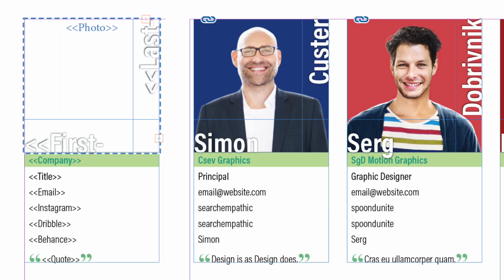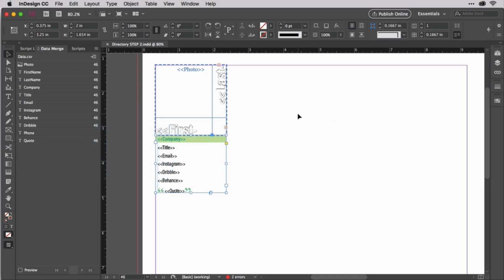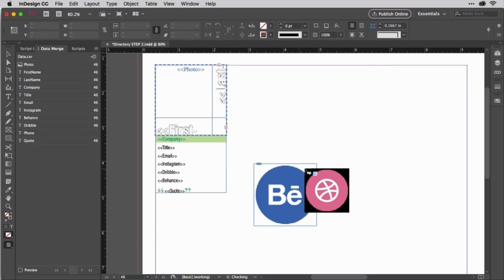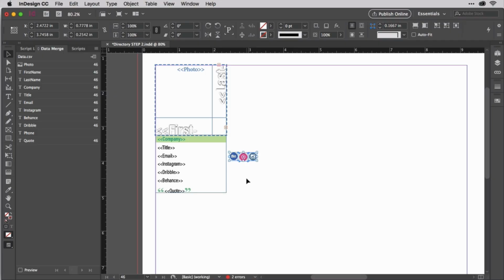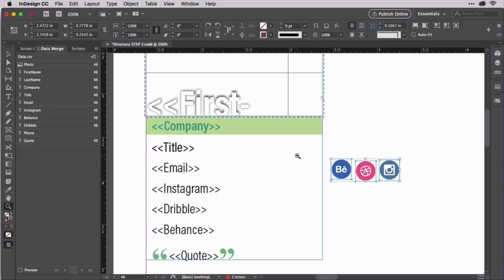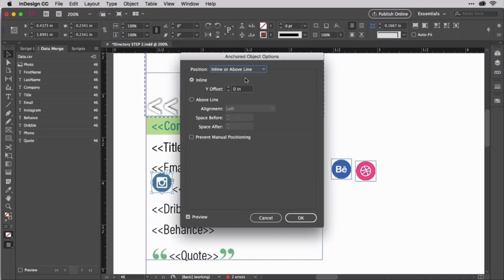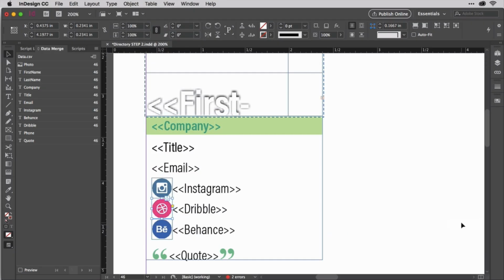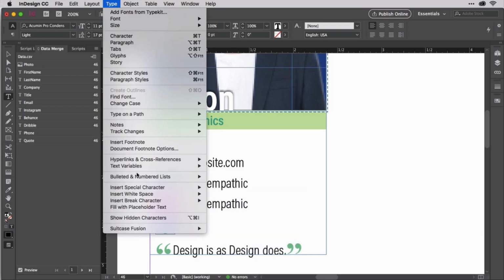InDesign Data Merge: How to Add Icons and Inline Images to Your Records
Data Merge in InDesign isn’t just for text. You can merge images too—including icons—and have them automatically appear next to the right data on every record.

In this tutorial, I’ll show you how to add and place social media icons as inline anchored images so they appear next to your data merge placeholders—and stay aligned across multiple records per page.

You’ll learn how to:
0:35 - Place and size icon images manually
1:25 - Anchor them inline with data merge fields
1:45 - Adjust positioning using Anchored Object Options
2:22 - Use object styles for consistency
2:30 - Add spacing for visual clarity
2:40 - Preserve layout even when data is missing

This is especially useful for directories, catalogs, or anything involving social handles or product icons.

Learn more about automating your layouts at InDesignMasterclass.com